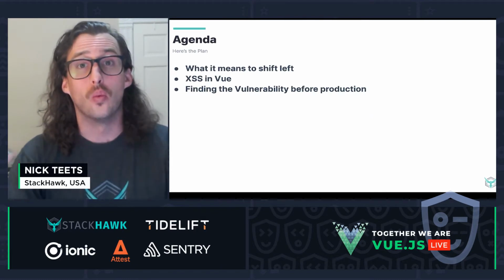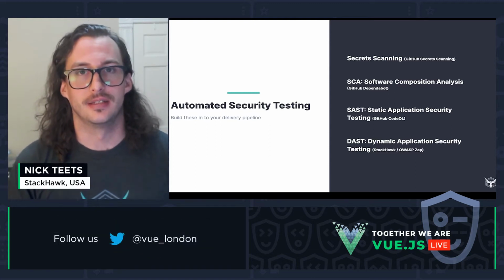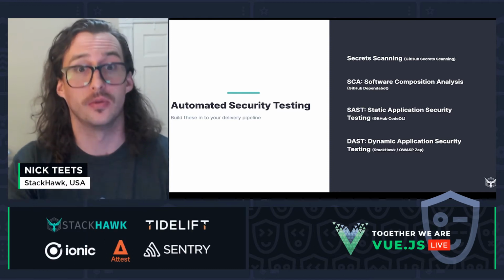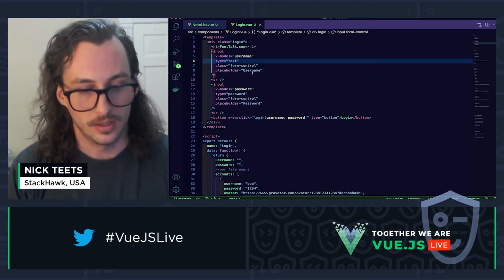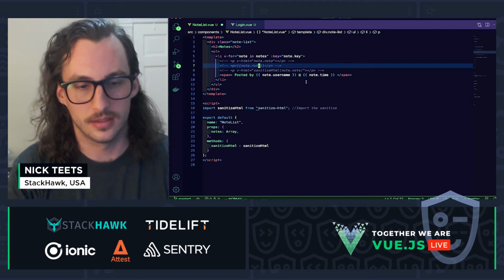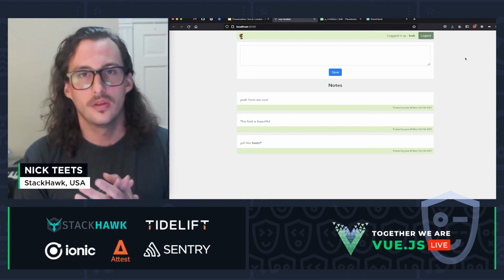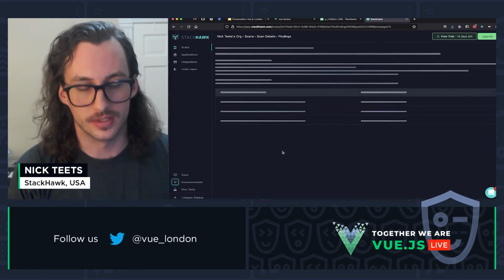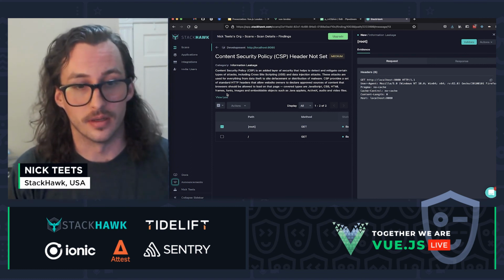How Developers Can Use Automated App Security Testing To Protect Vue Apps - Nick Teets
Talk: How Developers Can Use Automated Application Security Testing To Protect Vue Apps
Frontend frameworks like Vue are vulnerable to unsanitized inputs to execute malicious code. The patterns that allow for this are generally understood, but there are still some cases when your apps might still be at risk. Learn how you can implement automated application security to keep your apps safe.